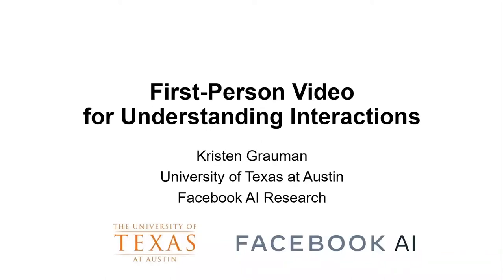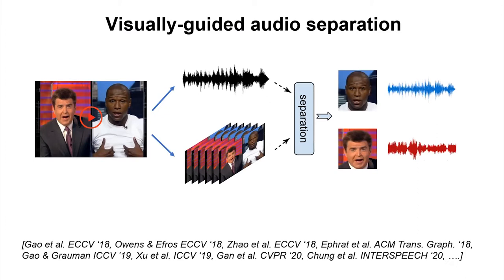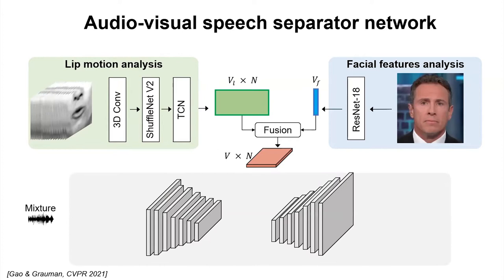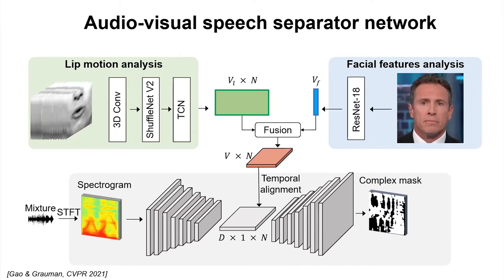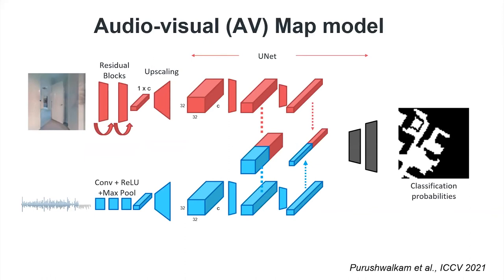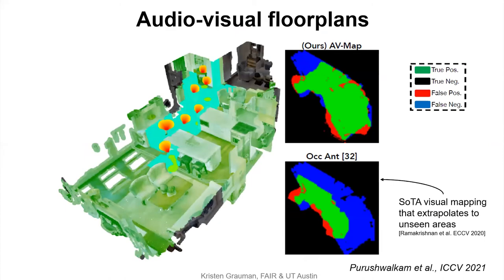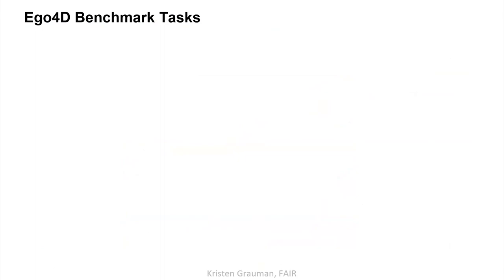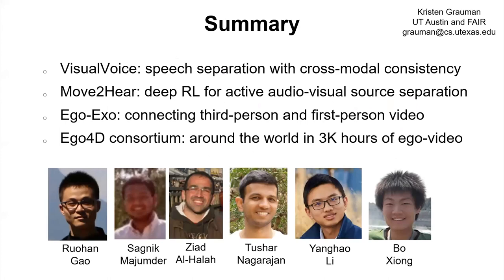Kristen Grauman - First-Person Video for Interaction Learning (CV4ARVR 2021)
Keynote given at the Fifth Workshop on Computer Vision for AR/VR (CV4ARVR), held in conjunction with ICCV 2021.